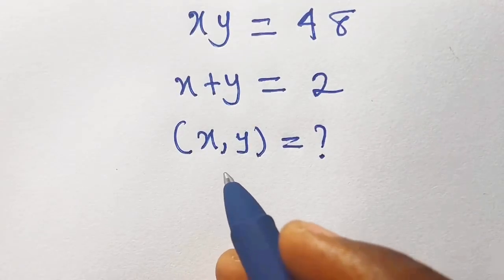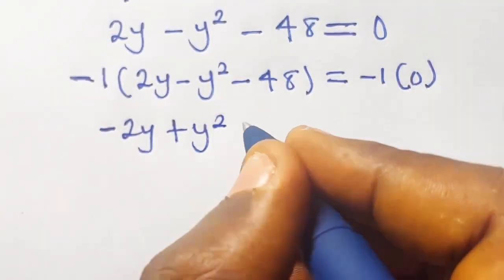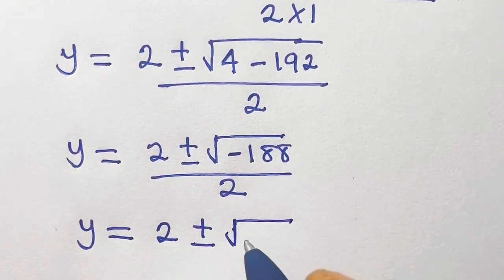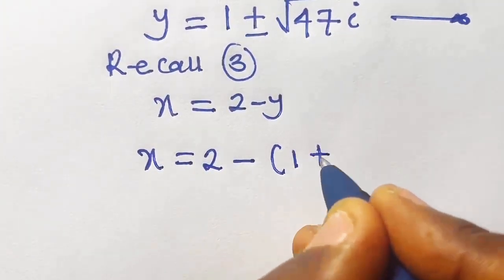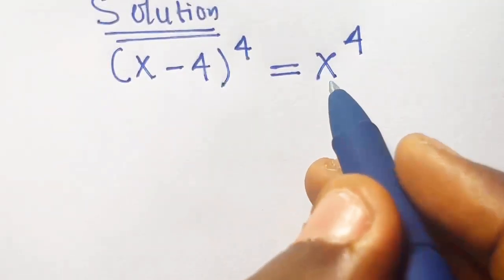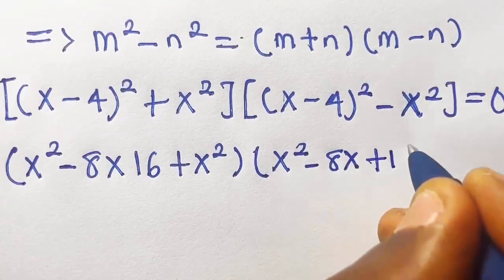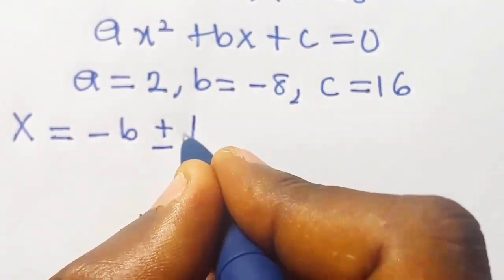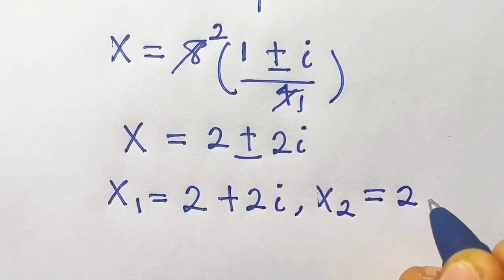Grade 11 deceptive system of equations | Can you find X and Y?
🔓 Welcome back to the Lab.
Today we solve a system that looks simple but leads us into the complex plane. When the product of two numbers is much larger than their sum, we must look beyond real numbers.